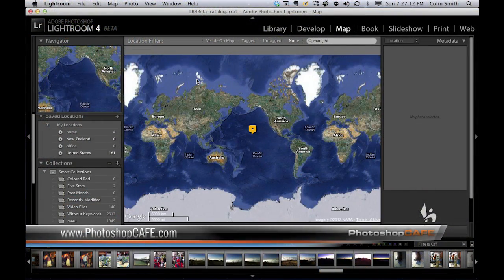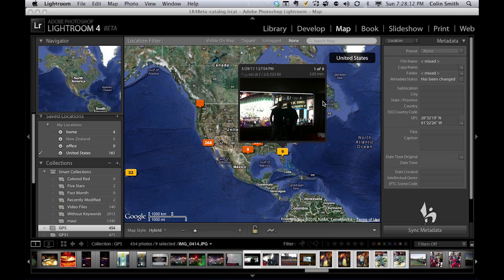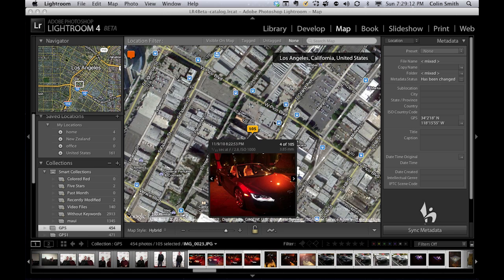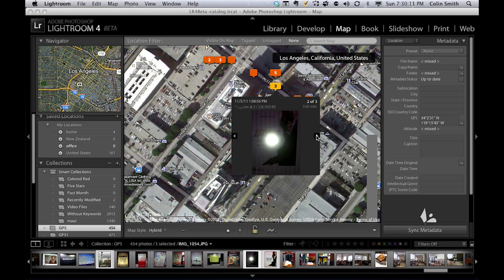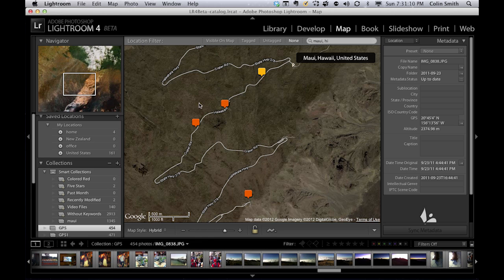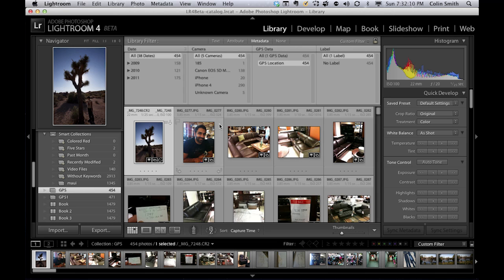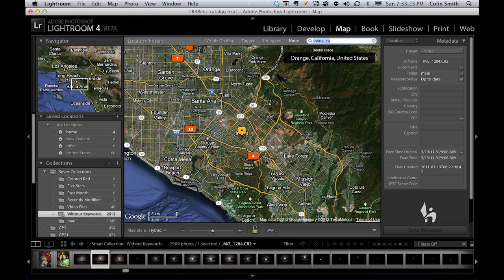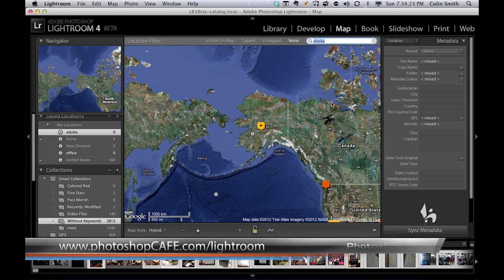How to use Map Module and GPS in Lightroom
Geotag your photographs and tie them to a location on an interactive map. Colin Smith shows you how to get around the world and take your photos with you. The map module in Lightroom  is nothing short of fun!